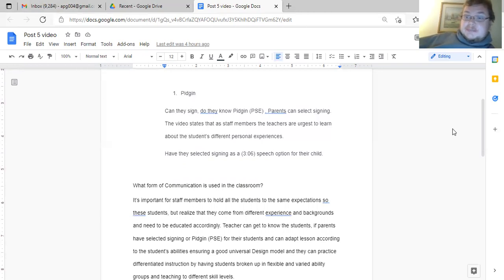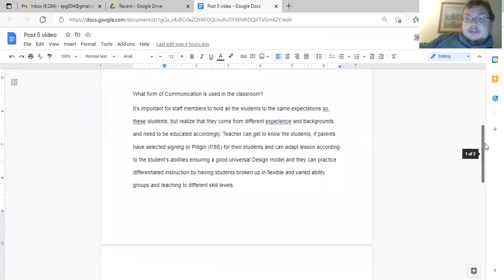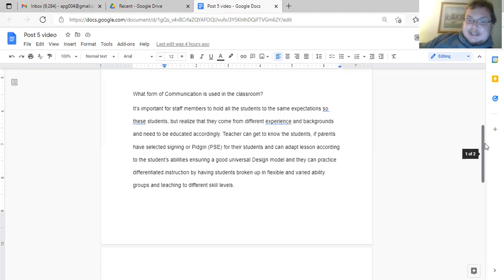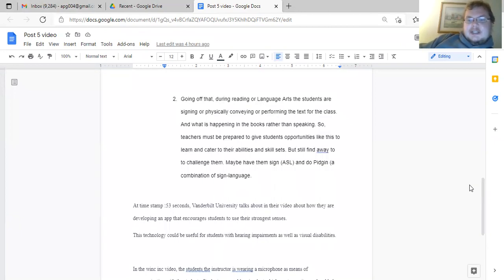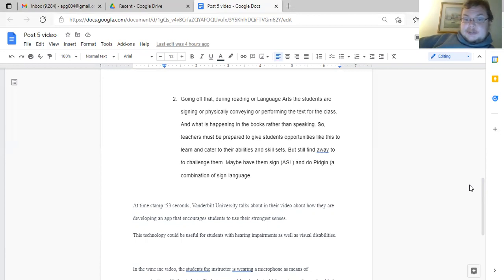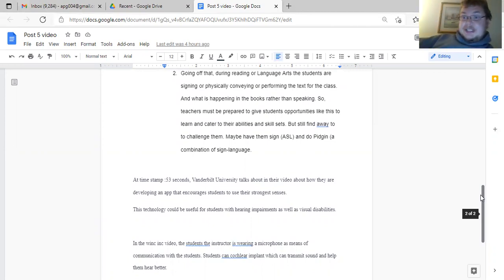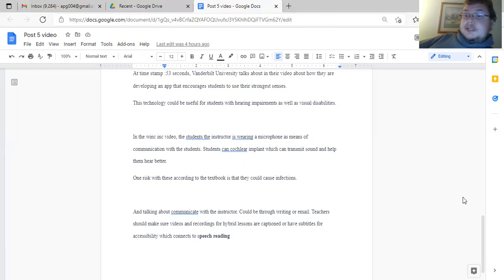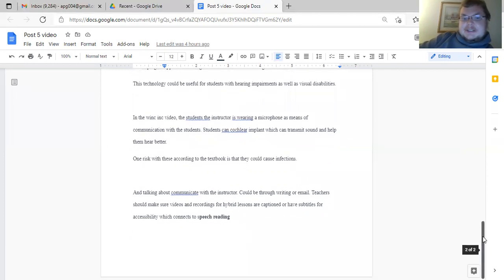AJunwa post 5